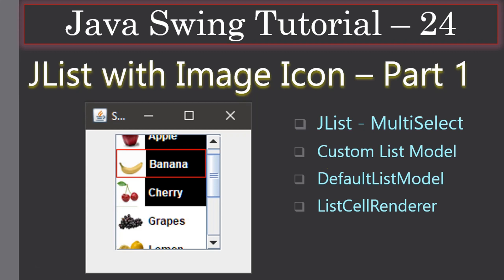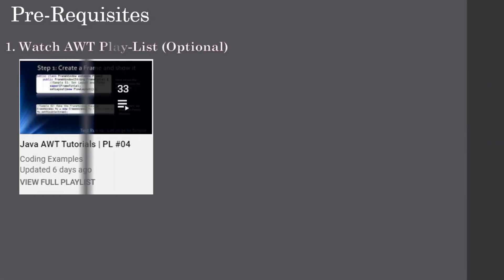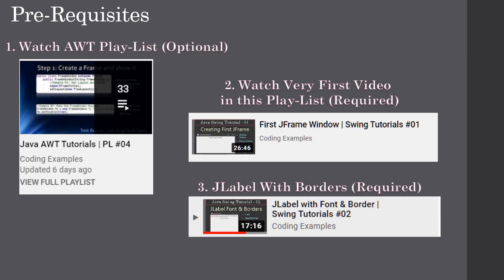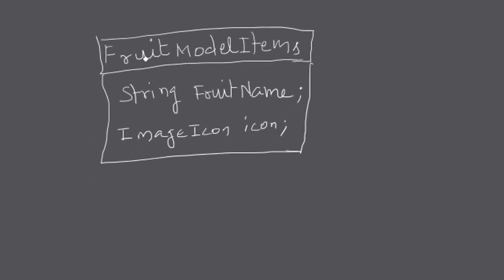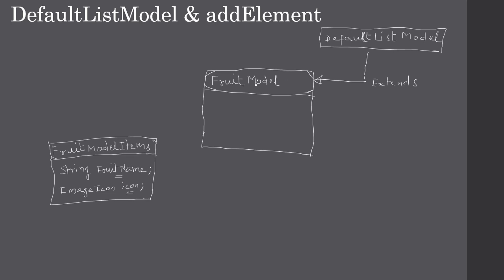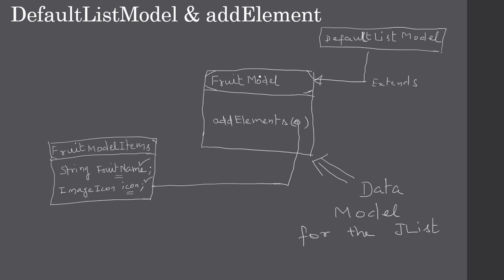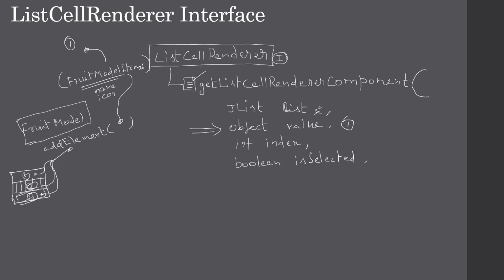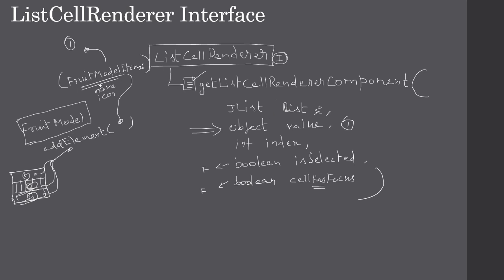JList with ICons via ListCellRenderer | Part 2 | Java Swing Tutorial #24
In this JList with Icon Swing Tutorial, we create the example using Eclipse IDE. The video creates two classes. One supplies data using DefaultListModel and other performs rendering via ListCellRenderer. The code snippet is below.